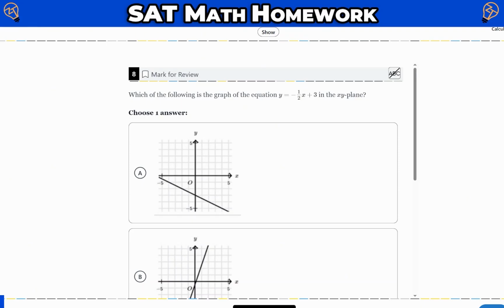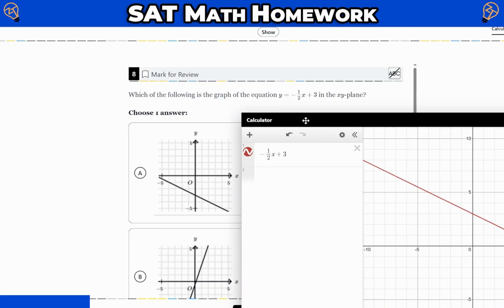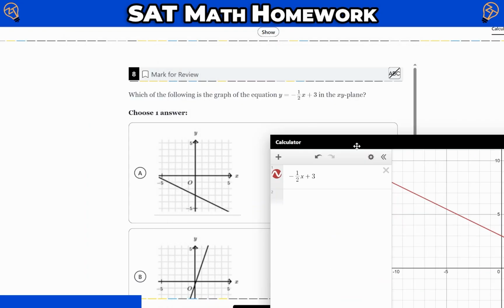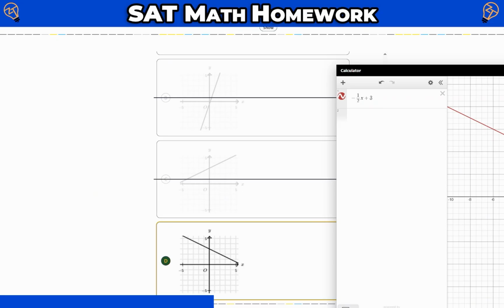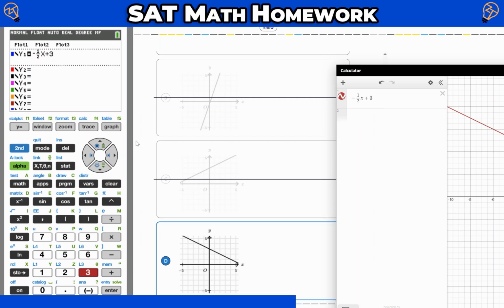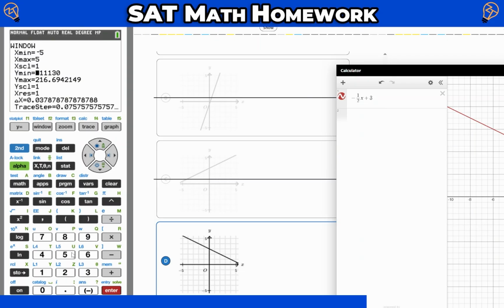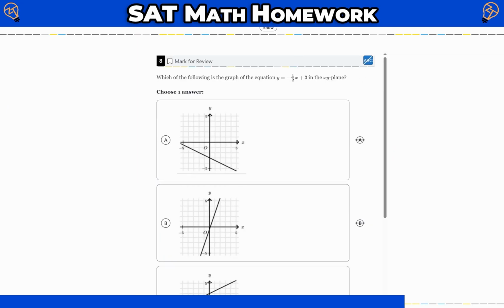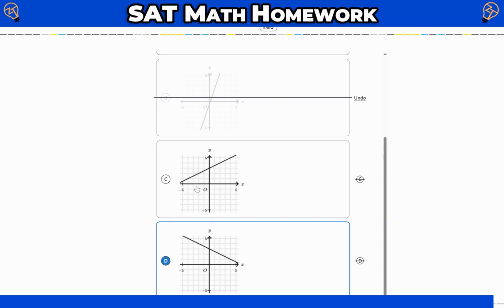Week 3 - Day 1 (Math: Algebra) - #8